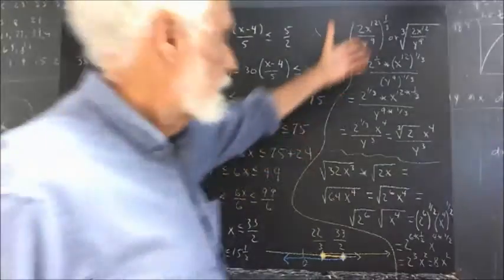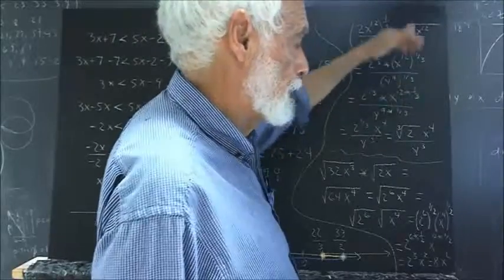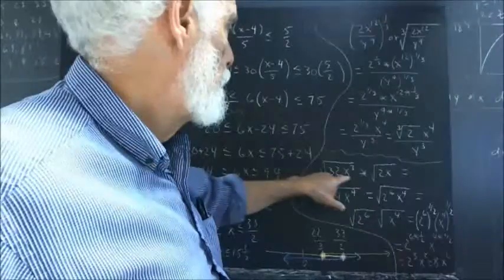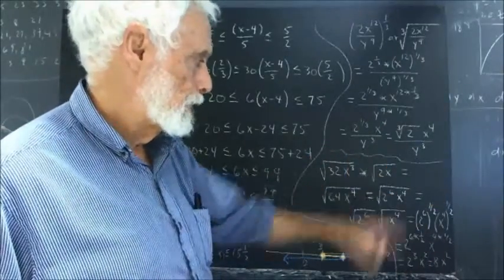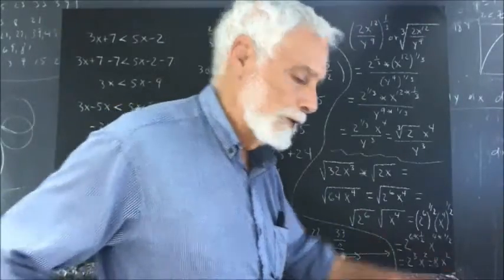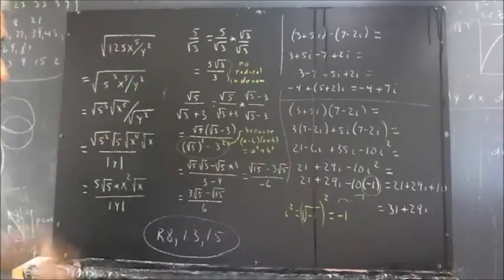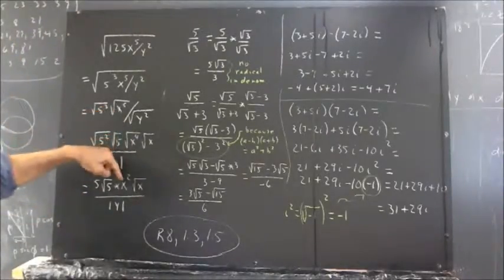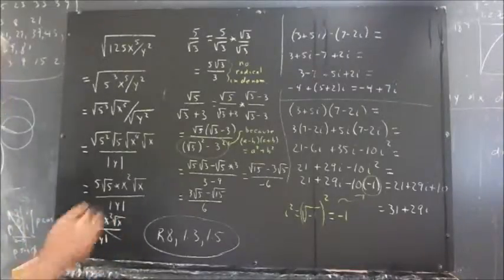158 15 040 simplifying some radical expressions